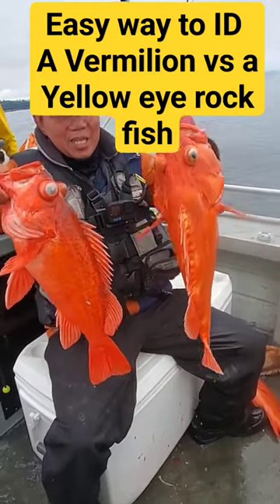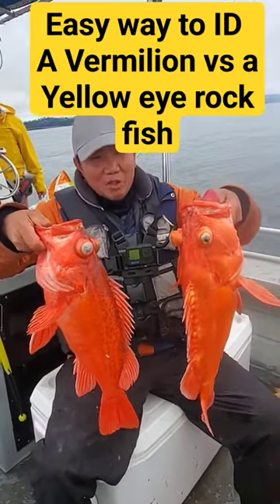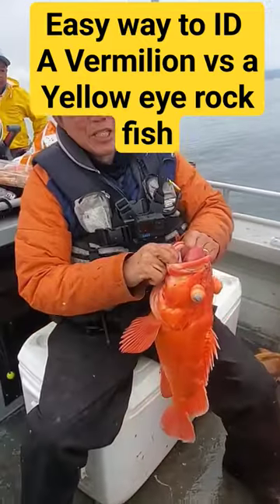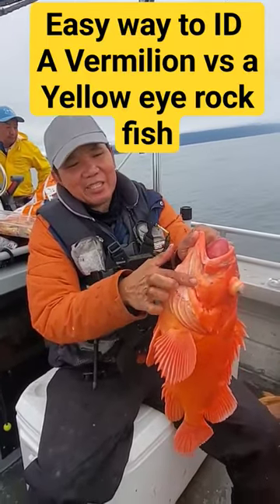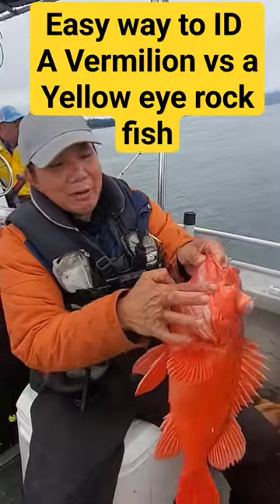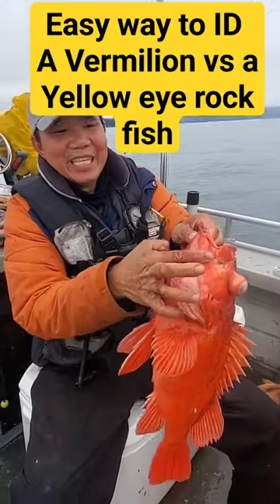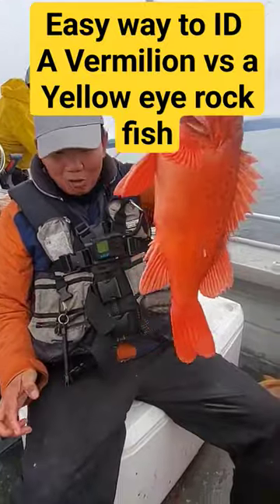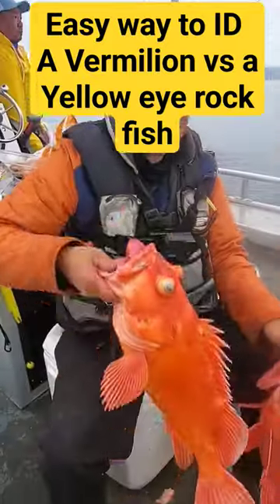How to ID a vermilion vs yellow eye rockfish